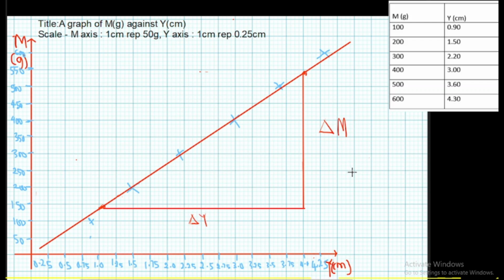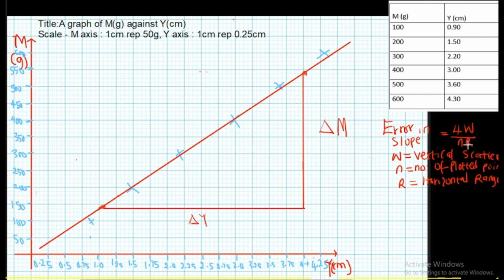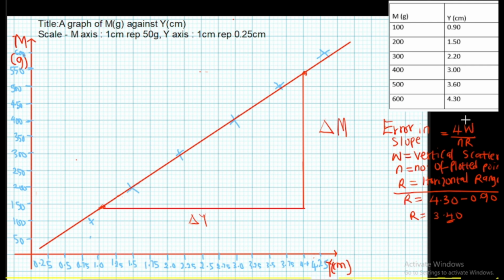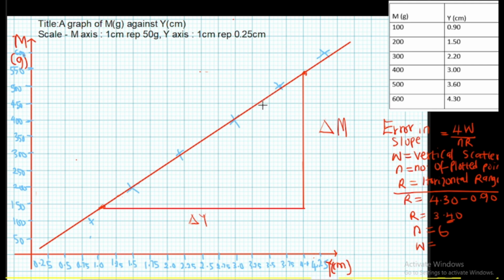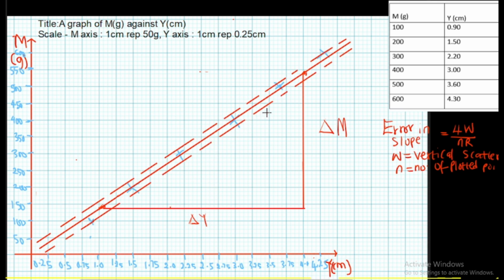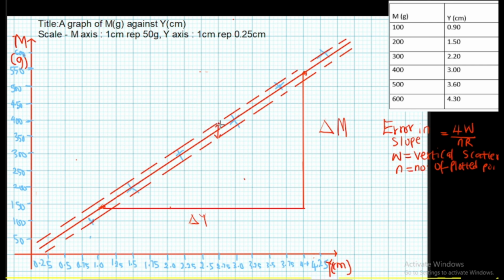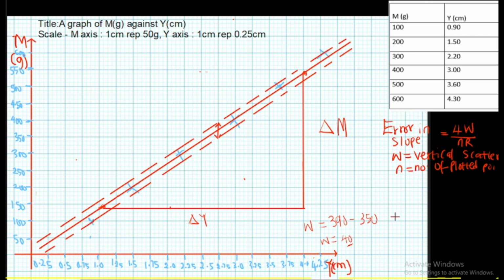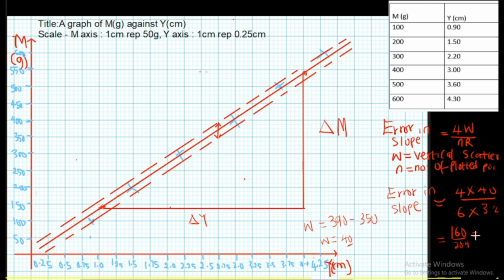How to calculate error in slope | Physics Practical Made Easy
Struggling with Physics practicals? In this video, you’ll learn step-by-step how to calculate error in slope when handling Physics experiments. This tutorial simplifies the method used in A-Level Physics, GCSE, WAEC, NECO, JAMB, and university first-year practicals. Whether you’re working on graphs in Mechanics, Electricity, or general lab work, this guide will help you avoid mistakes and score higher marks.

👉 What you’ll learn in this video:

Meaning of slope and how it is obtained from a graph.

Common sources of error in slope calculation.

Step-by-step process of calculating error in slope using Physics practical methods.

Useful tips to reduce error and present results correctly.

This lesson is especially useful for GCSE Physics candidates, A-Level students, WAEC & NECO candidates, JAMB candidates, and first-year university students preparing for Physics practical exams.

💡 By the end of this video, you will be confident in handling questions on slope error calculation in Physics practicals, ensuring accuracy and higher grades.